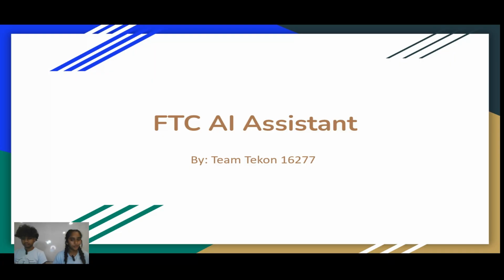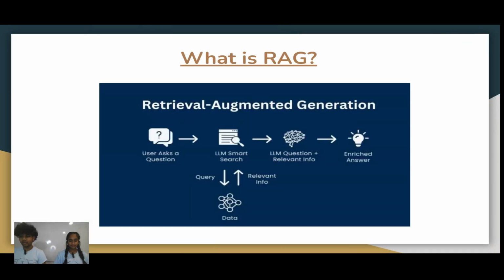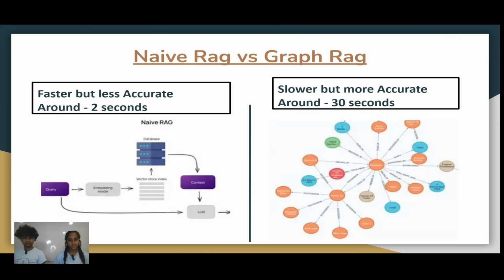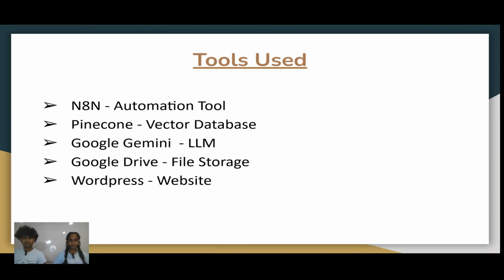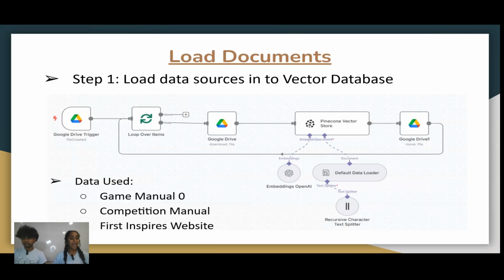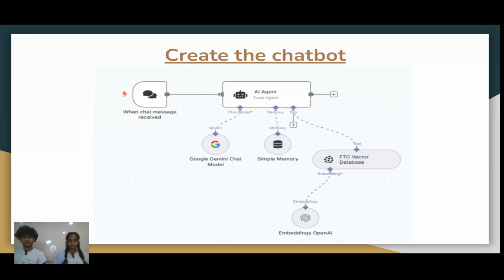FTC AI Assistant using Retrieval Augmented Generation